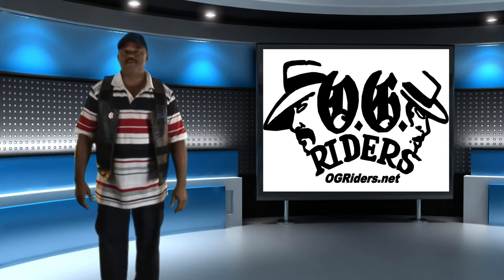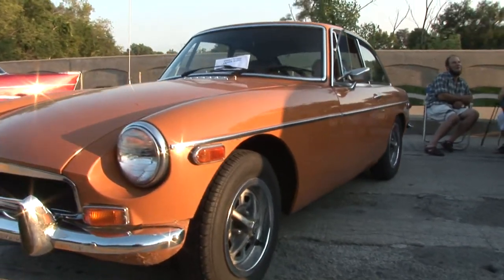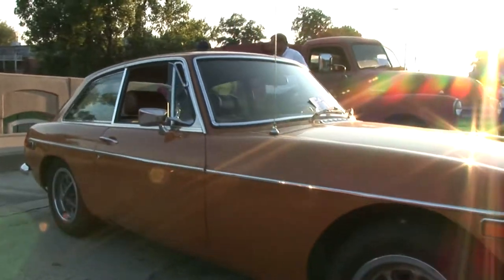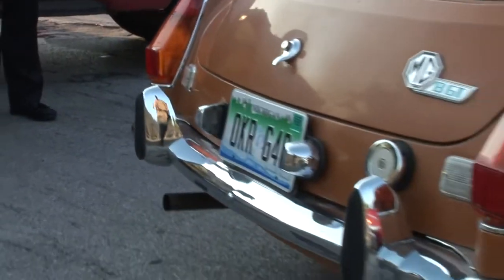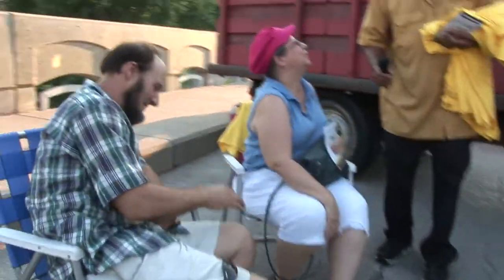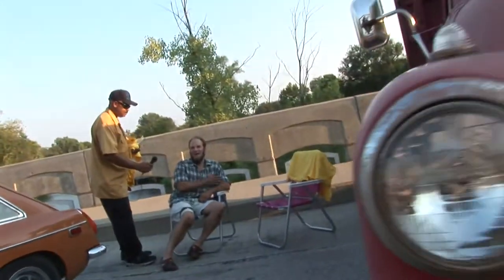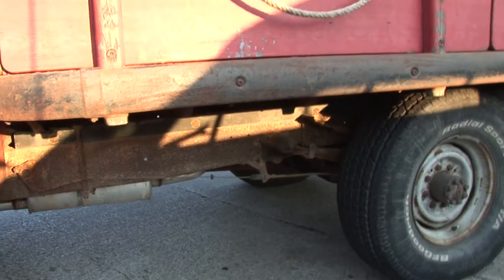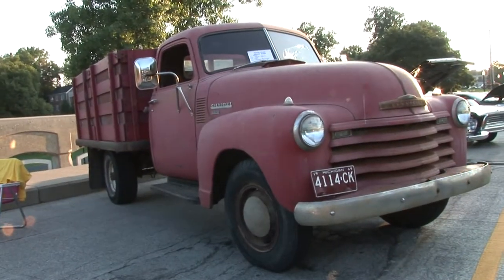1974 MGB & 1950 Chevy 1ton pickup owners intervied about their cars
The car is a 1974 MGB and the truck is a 1950 Chevy stake truck with only 2 owners. This couple is typical of the cruisers at Depot Town Ypsilanti enjoying the rich automotive history in the area with the weekly car show.